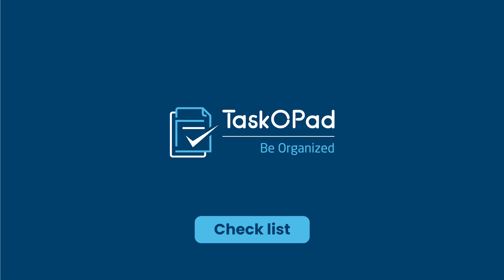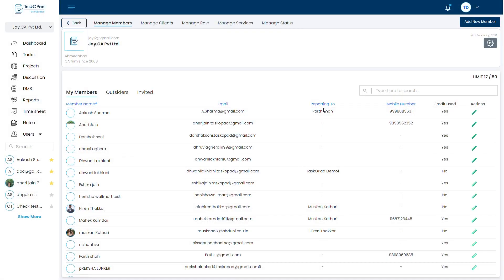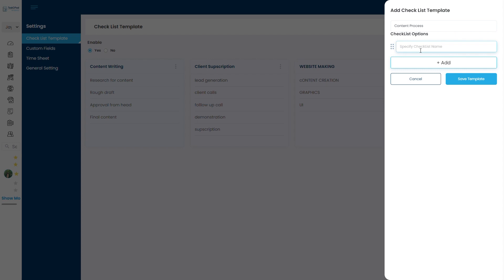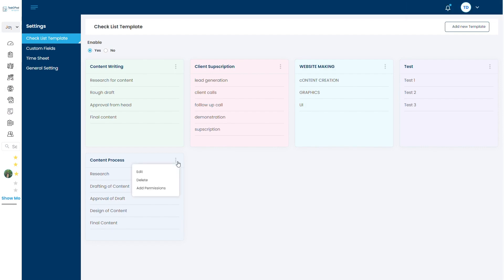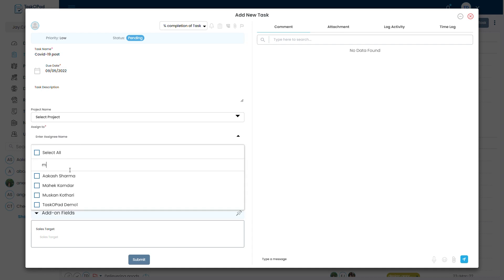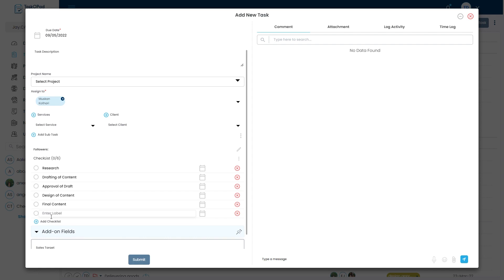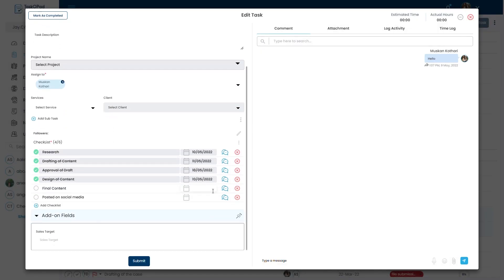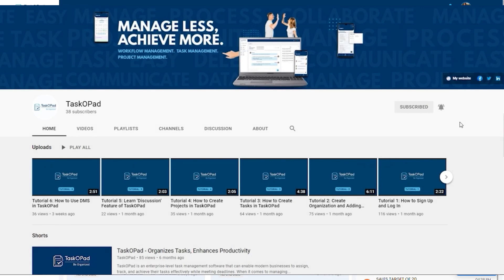Introducing Checklist Feature in TaskOPad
Presenting a checklist feature in TaskOPad. It increases transparency as everyone knows what they need to deliver at a specific time while working on big tasks.